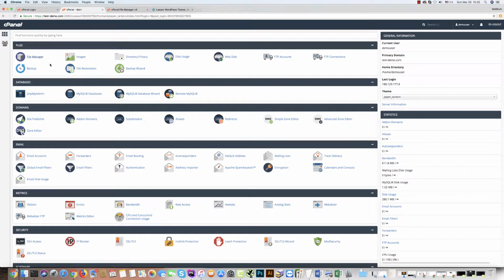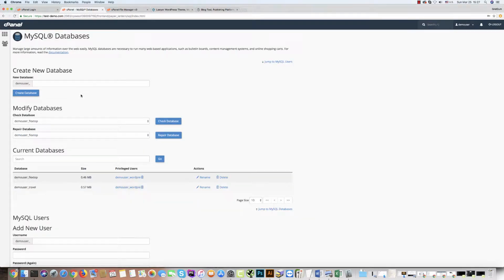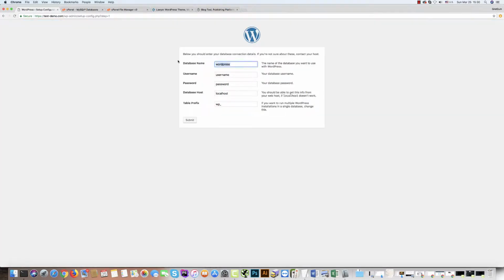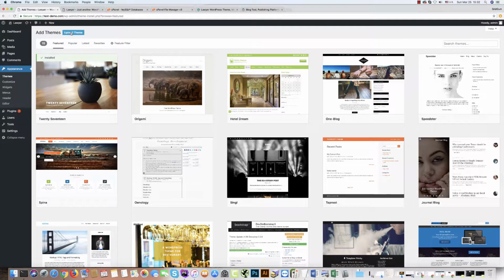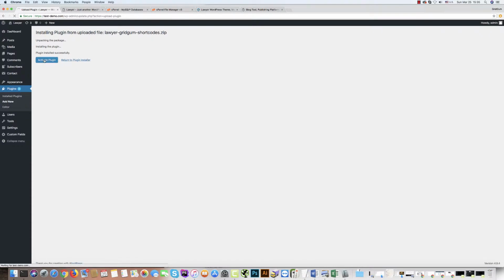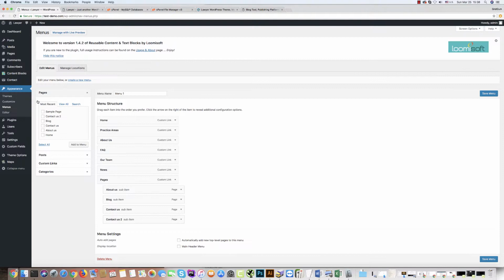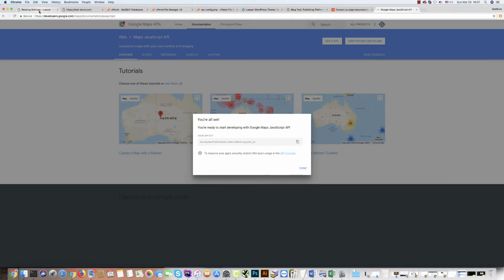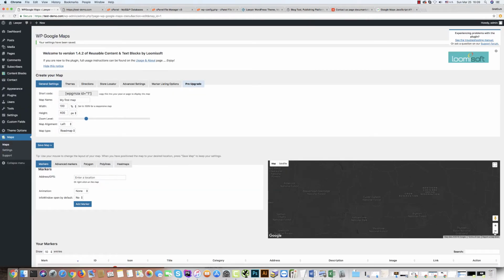Lawyer WordPRess Theme Video Tutorial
In this video tutorial, you can see: How to install Lawyer WordPress theme